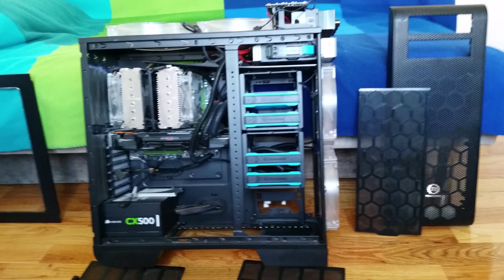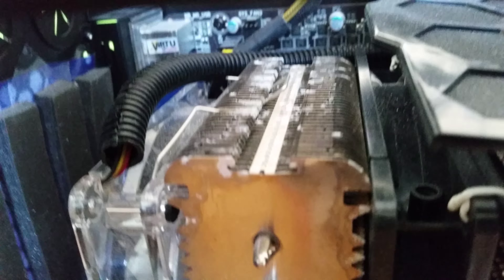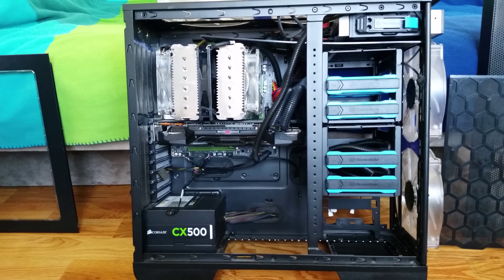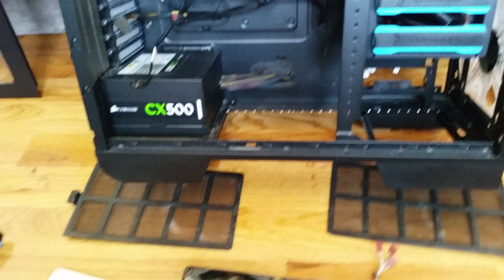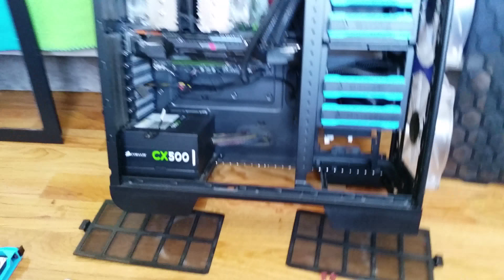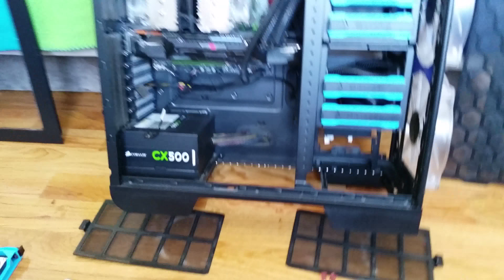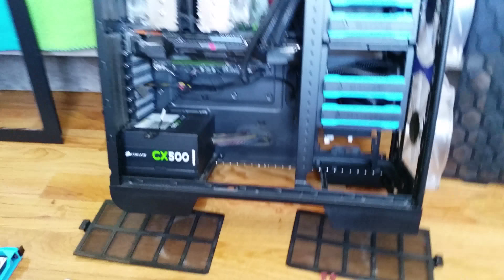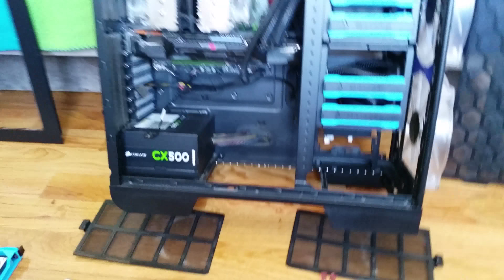Desktop Computer info - Quad core 8gb ram 240 gb SSD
CPU i5 2500k@4ghz | RAM gskill 8gb | GPU zotac gtx970 amp extreme | SSD intel 240gb | PSU corsair 500w